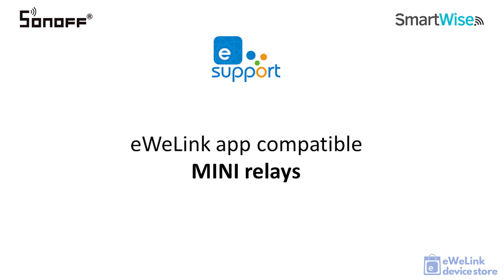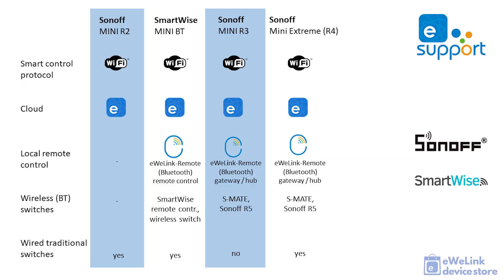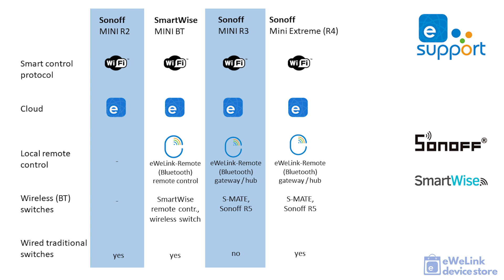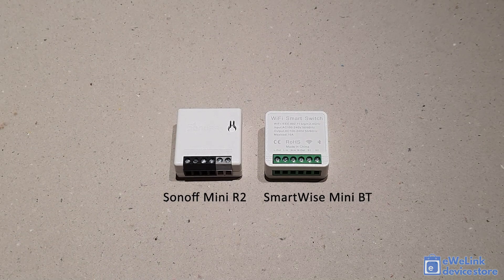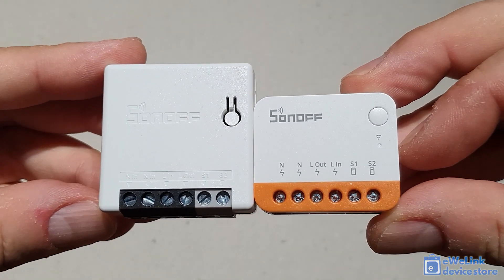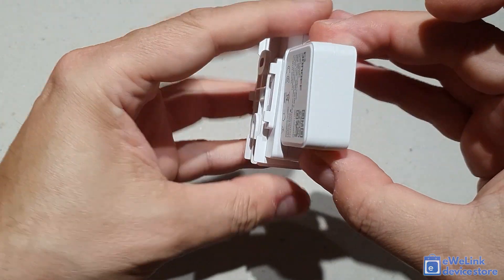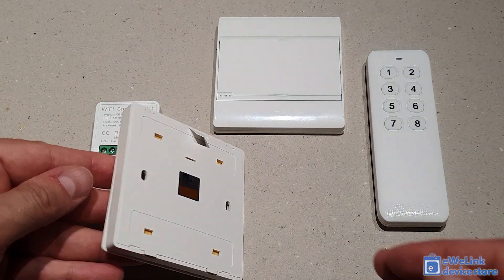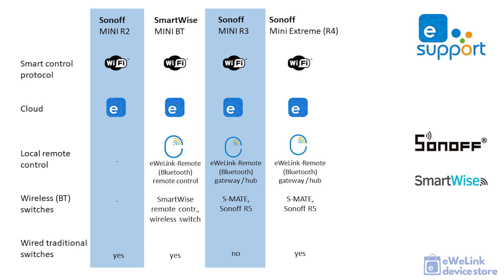Review and comparison of eWeLink mini relay modules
ewelinkstore.com's review of Sonoff Mini R2, SmartWise Mini BT, Sonoff Mini R4 and Sonoff Mini Extreme (Sonoff Mini R4) Wi-Fi smart modules.